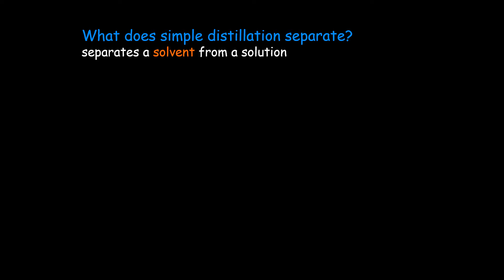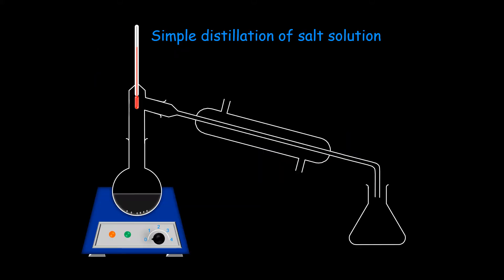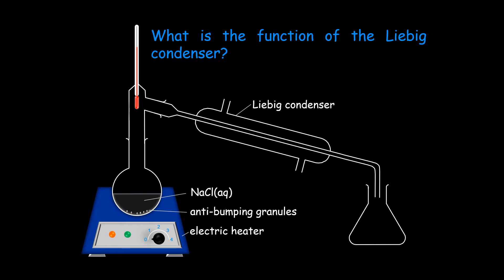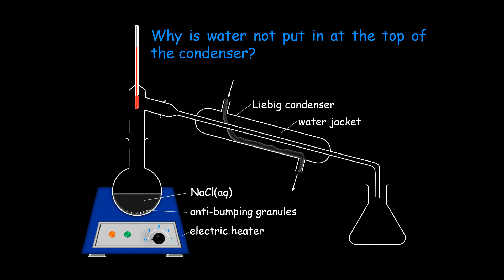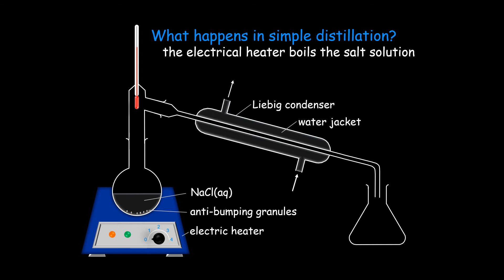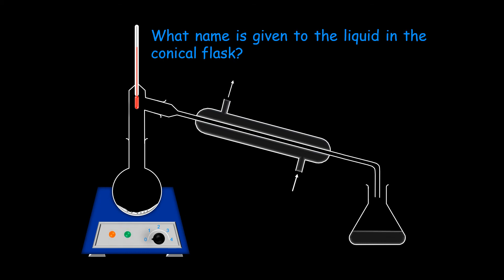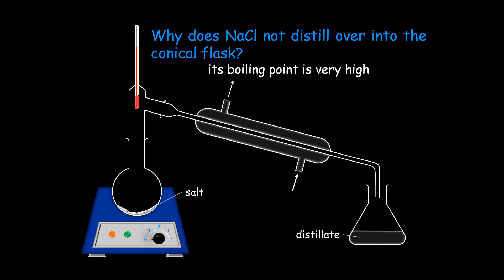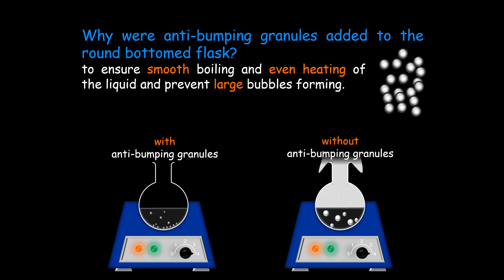06 Simple distillation CIE IGCSE Topic 2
In this video I go through what simple distillation is used to separate and the process of separating water from salt solution.